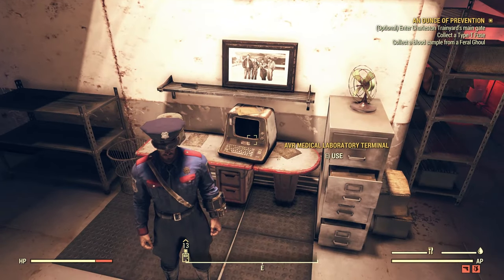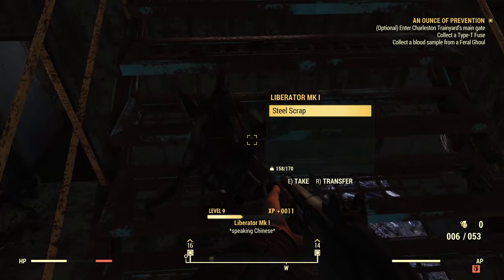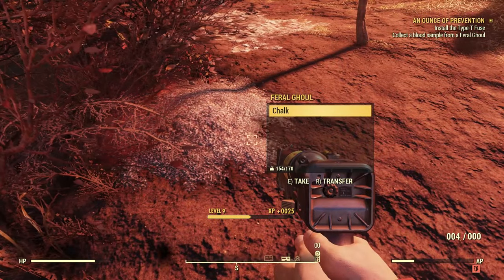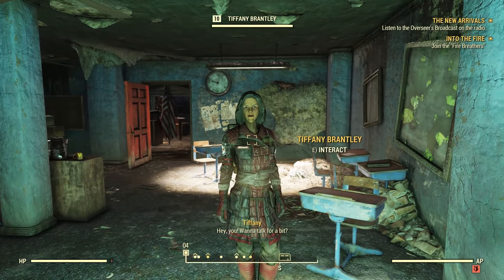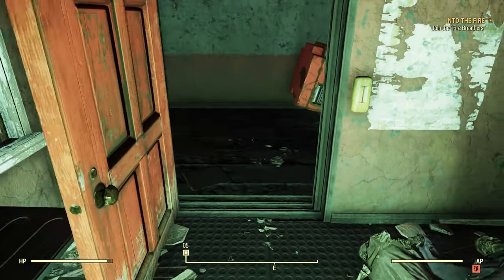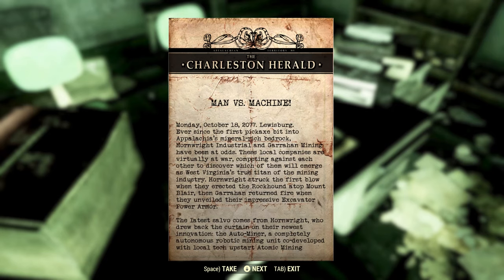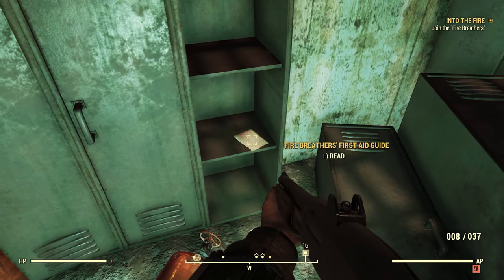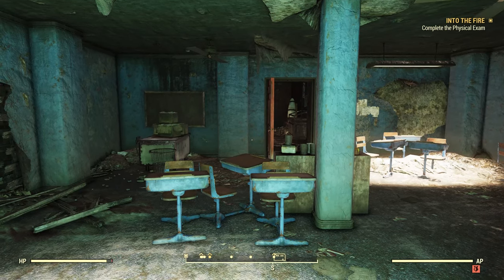Fallout 76 Main Quest (Post Wastelanders) - 10 - Curing the Scorched Plague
This video covers the quest "An Ounce of Prevention," and the first third of "Into the Fire," meaning that it covers the completion of the Responder's Scorched Plague Inoculation, and the Knowledge Exam section of the Fire Breather training.